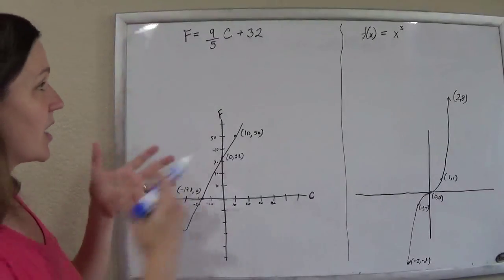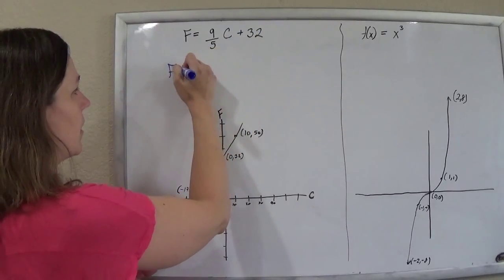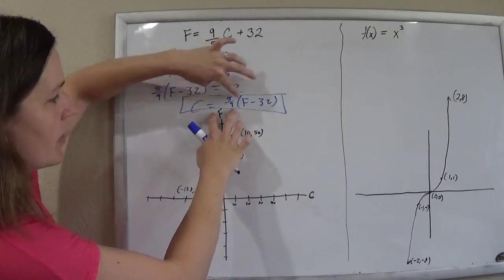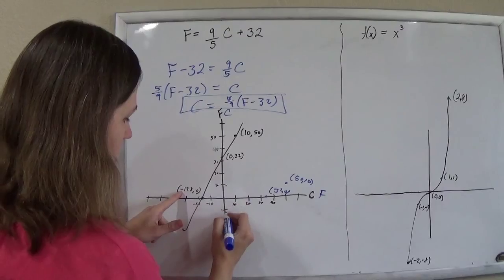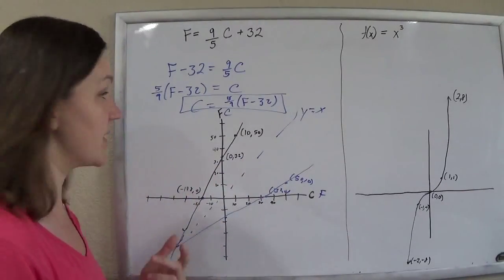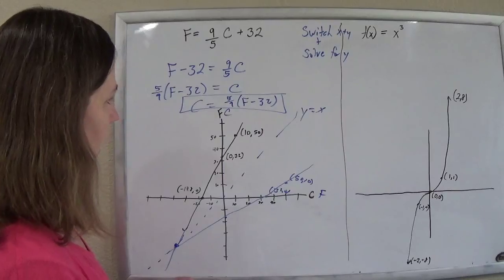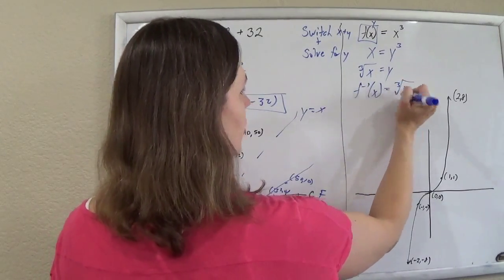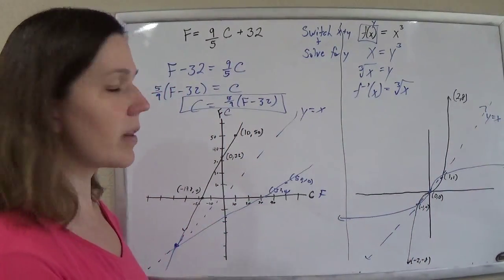Inverse Functions Fahrenheit and Celsius and y = x^3